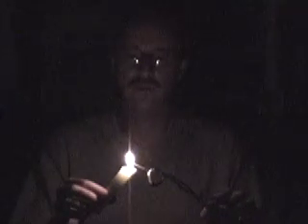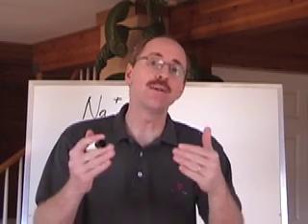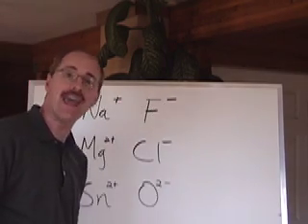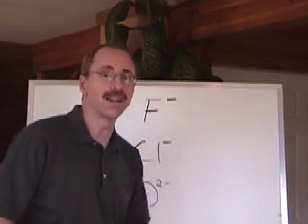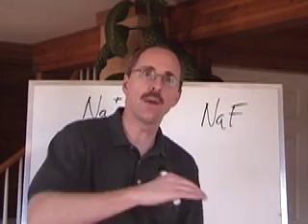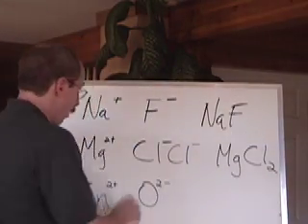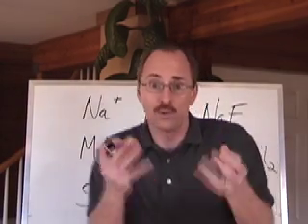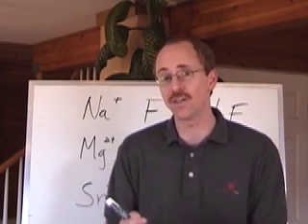Junior Chemistry: Compounds 1